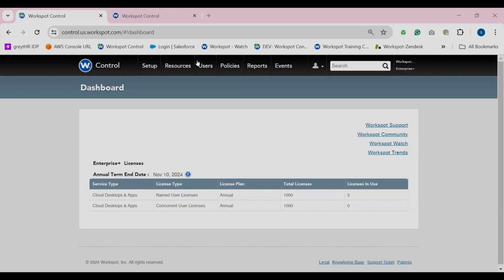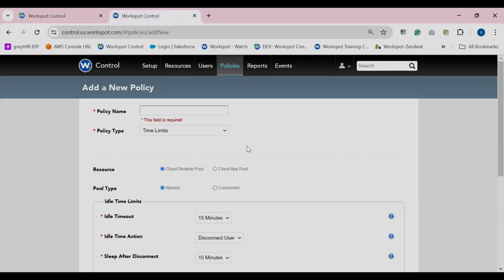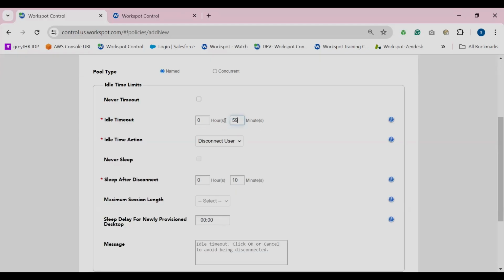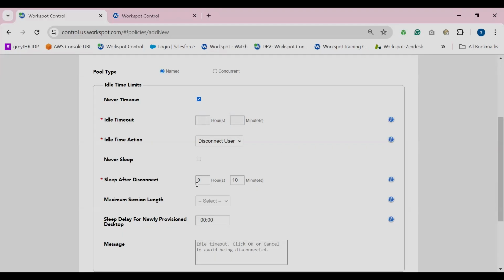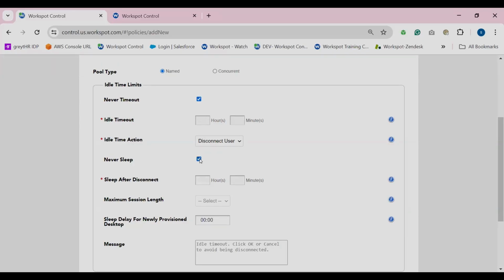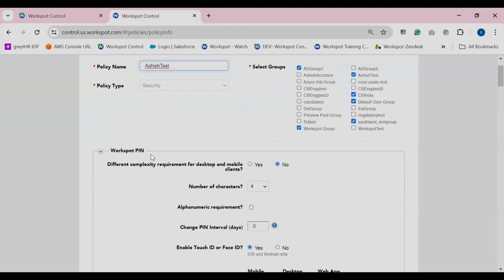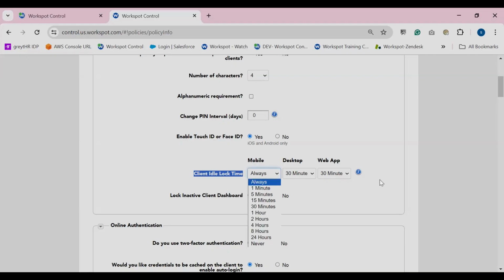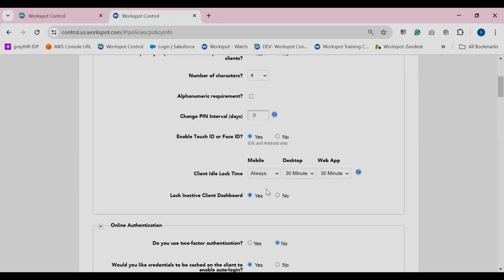Control 18.4 Time Limit Policy Improvements